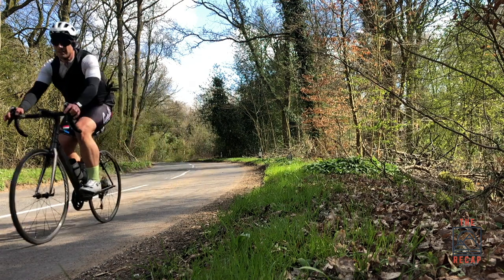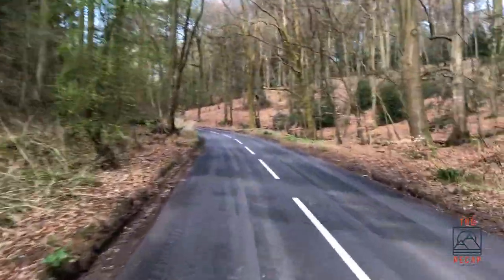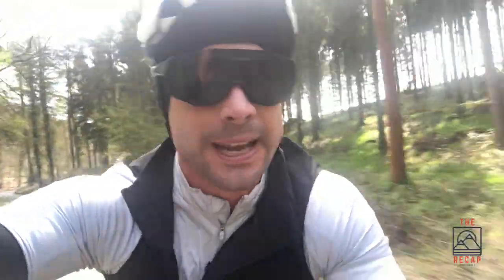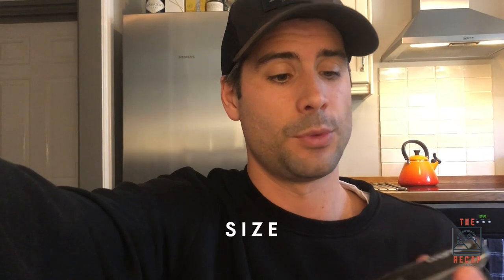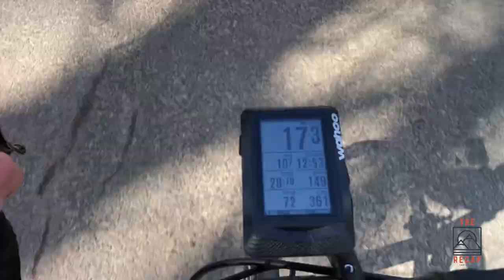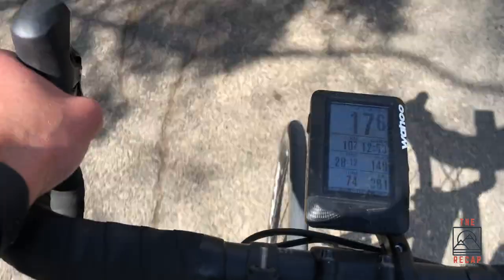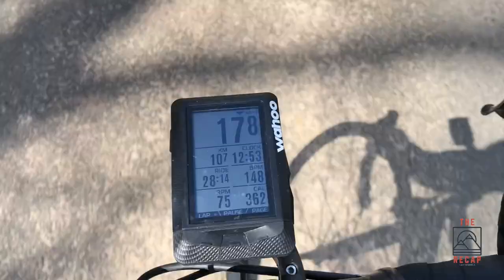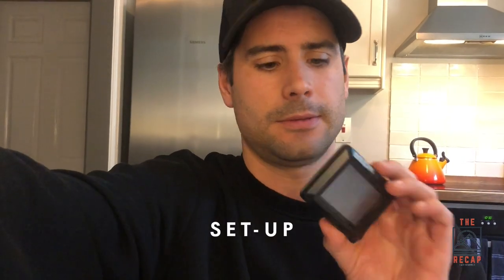3 Reasons I love Wahoo Elemnt: Review by The Recap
Short review of the wahoo elemnt from a new rider.

Being new to cycling, and just getting into the swing of things I wanted to give you an overview on how I feel the wahoo Elemnt has changed my cycling forever.

Sounds good right.

So lets dig it into it:

Firstly the size, this thing is 100g and if you get the aero mount for your bike is super easy to position so that you can see it out front.

Lets be honest right now - 100g for me isn’t going to make the difference between me getting into the olympic squad or not… some more professional amateur riders may have a view on the weight but for me who does rides between 30-100km this is perfect.

Secondly is the setup - I know I’m late to the game getting one of these but basically your turn it on, sync it with your smart phone via the QR code and the wahoo app connect it to Strava (because fi it’s not on Strava did it really Happen) - this point alone is a game changer for me - before I would record the route I was doing through Strava on my phone which would rinse my battery, lots of times killing it before I made it home. But even better than this is the fact you can program saved routes from Strava on to the Elemnt and use it like a GPS.

The 3rd thing I love about this device is the screen - it is ridiculously easy to read when riding - the LCD display has near on zero glare has all the data you need at a glance and when doing pre programmed routes the heads up map is easy to follow.

Basically I went from being a complete nOOb and just riding for no reason to being able to track my routes and check my speed and cadence clearly and even send out a tracking link so people can track where I am (god forbid anything to happen).

So if you’re looking for a small, lightweight cycling computer that is super easy to setup and is easy to ready while out bombing about then the element is a pretty solid contender.

If you wanna purchase one of these I’ve linked to it below.
If you wanna follow me on Strava my link is also below.

Be safe and get some.